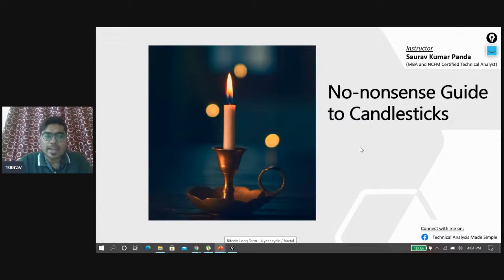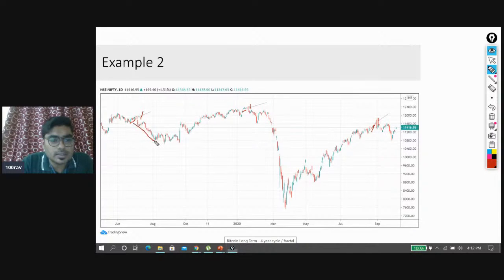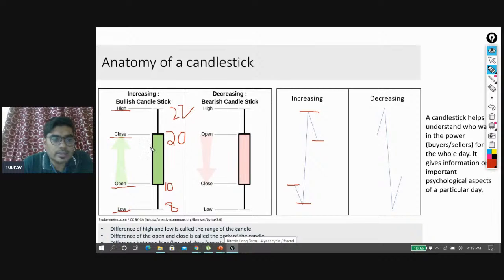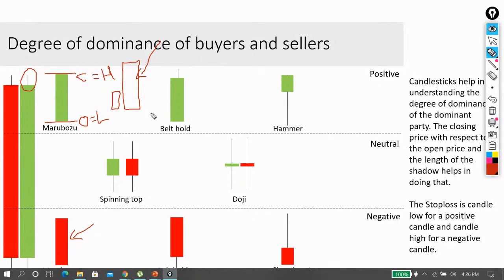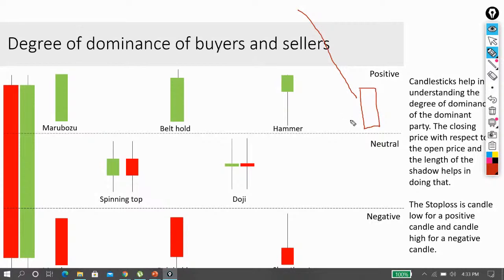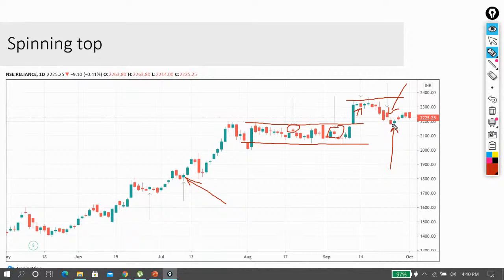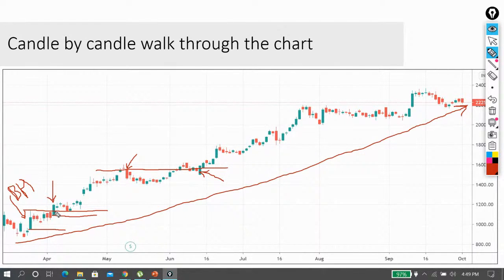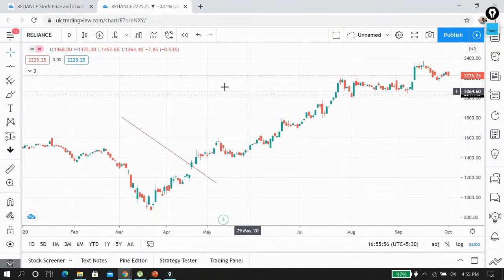Super Sunday LIVE! - No-nonsense guide to candlesticks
Understand candlesticks like never before.

Agenda for this session:

- What is a stock chart?
- Why is a candlestick chart better than a line chart?
- Anatomy of a candlestick
- Degree of dominance of buyers and sellers
- Live illustration
    Marubozu
    Spinning top
    Doji
    Hammer
    Shooting star
- Candle by candle walk through the chart
- A walk through the TradingView platform

Candlesticks are the basic building blocks of technical analysis and a good understanding of the same helps in better understanding the psychology of the market.